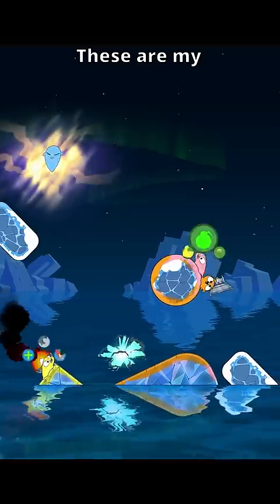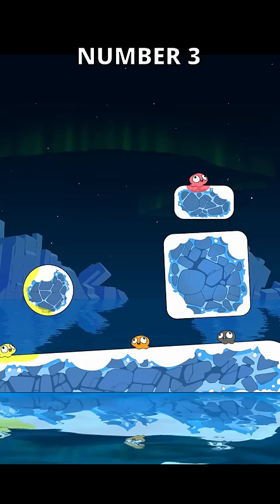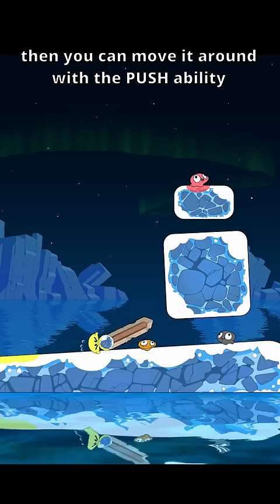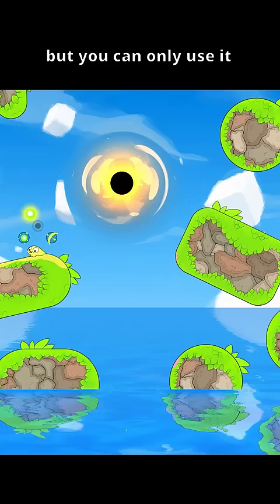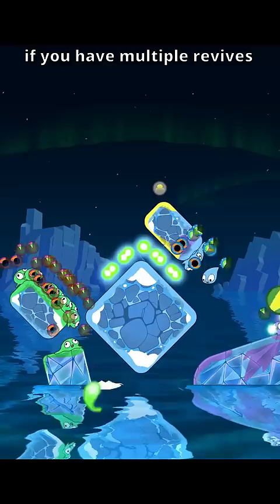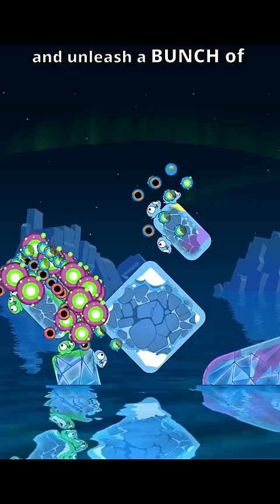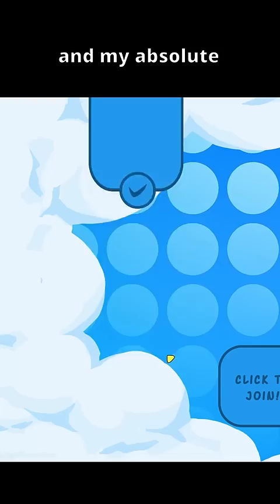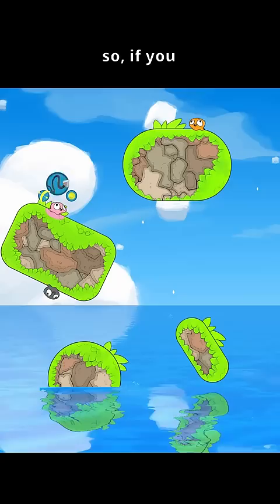My top 3 favorite combos in my game!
You can wishlist the game on steam!